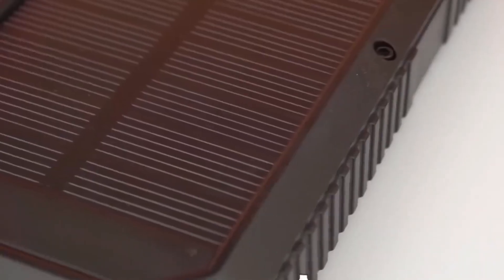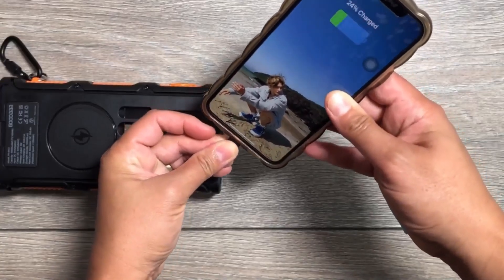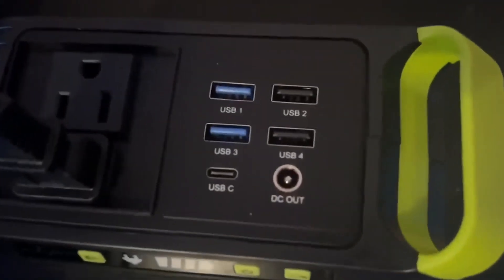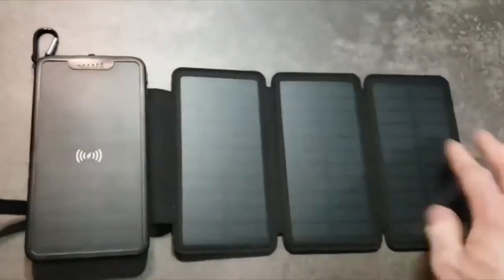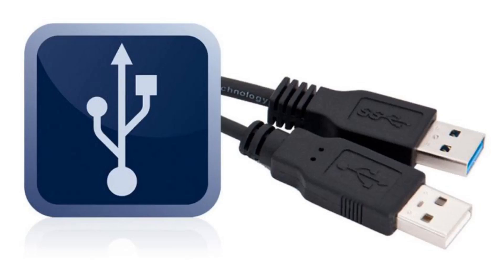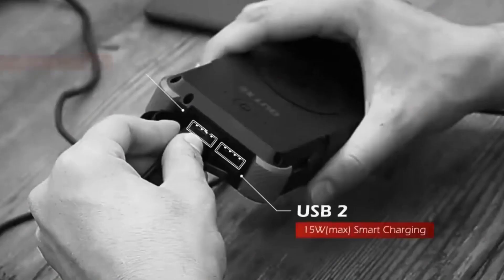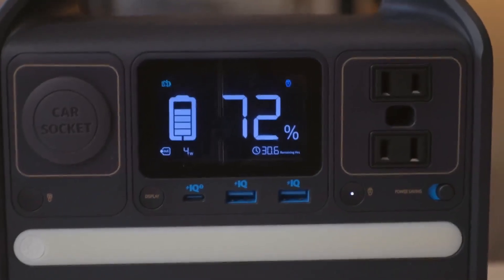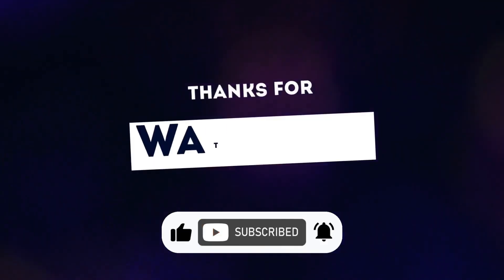TOP 5 Best Solar Power Banks in 2024!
We've researched the TOP 5 Best Solar Power Banks in 2024 on Amazon saving you time and money.
Goodahh Power Bank
Solar Charger 38800 mah
Solar Charger 42800 mah
Anker 521

Discover the TOP 5 Best Solar Power Banks of 2024 in our latest video! We review each model's charging capacity, durability, and special features to help you choose the perfect one for your adventures. Whether you're hiking, camping, or just spending a day outdoors, these solar chargers are essential. Watch our demonstrations to see how each performs and learn which offers the best value for your money.